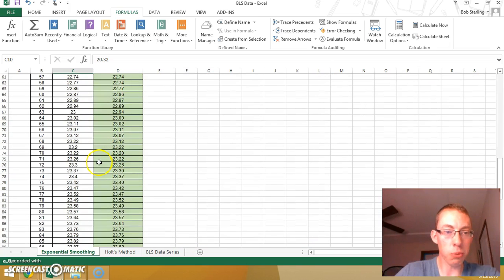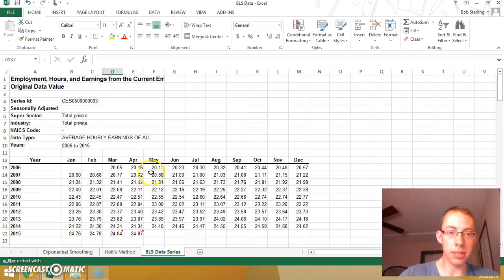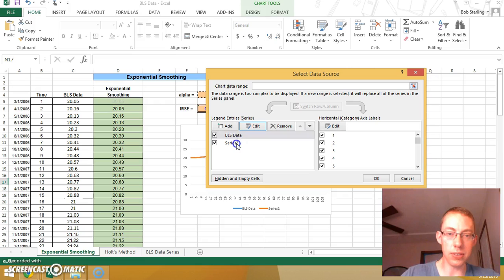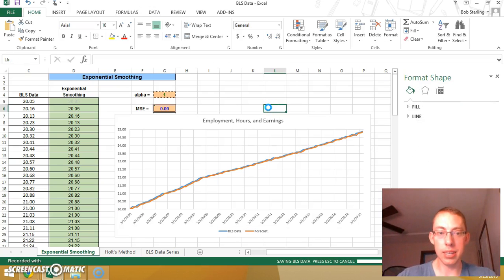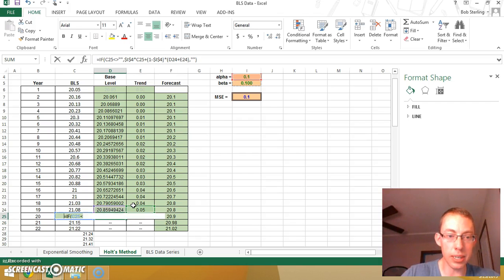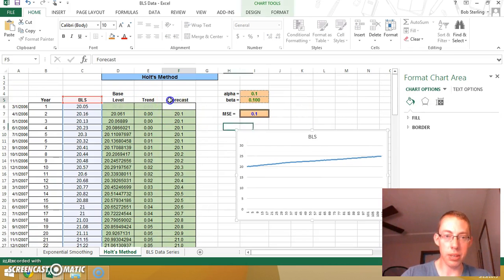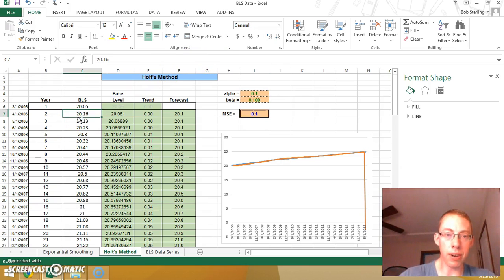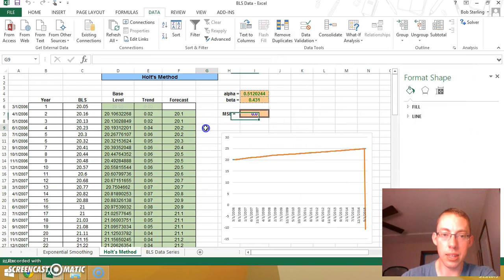DESC 656 BLS Project Part 2